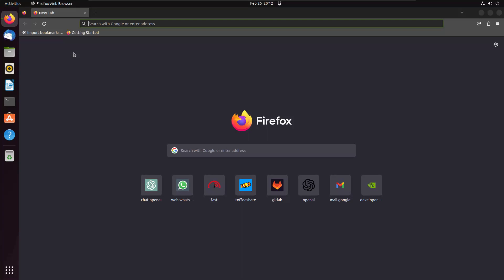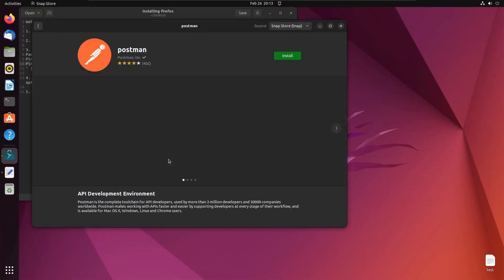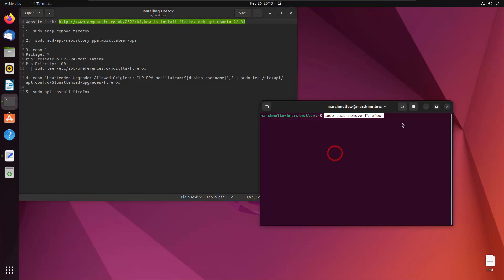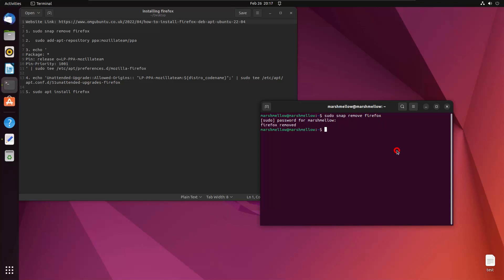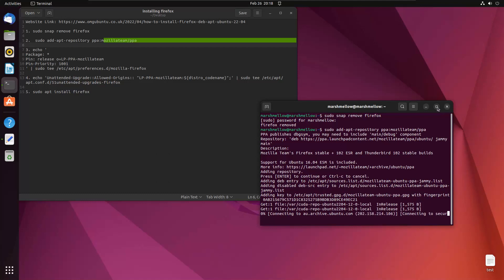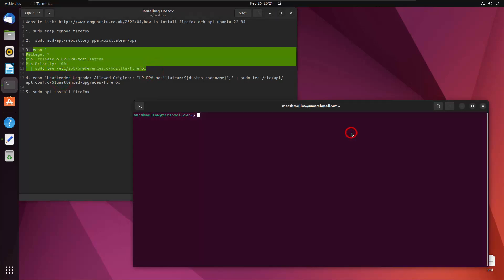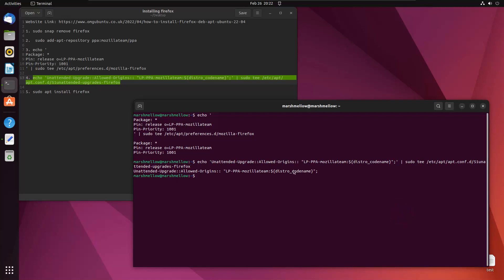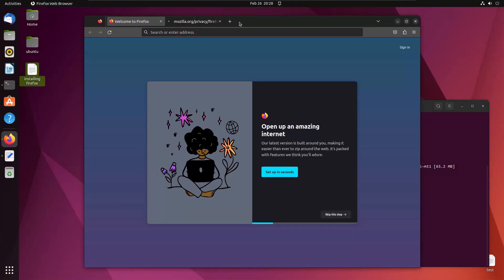#04 Speeding Up Firefox Browser in Ubuntu | Ubuntu Course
Hello viewers, in this video we are going to learn how can we speed up firefox browser in ubuntu operating system. In this video, we will learn how to speed up Firefox browser in Ubuntu operating system. Firefox is a popular web browser that is known for its privacy and security features. However, it can sometimes become slow, especially if you have a lot of extensions installed. In this video, we will show you some simple steps that you can take to speed up Firefox in Ubuntu.